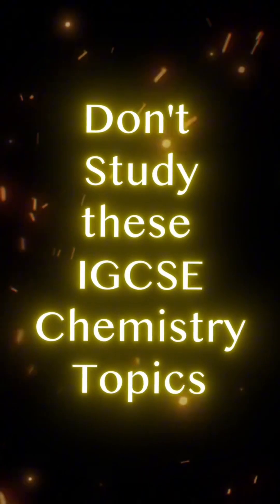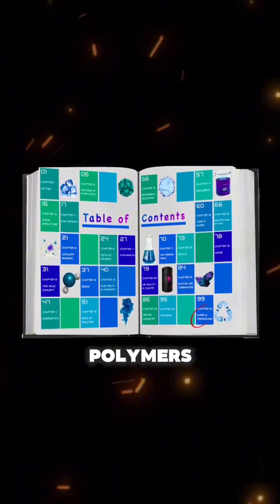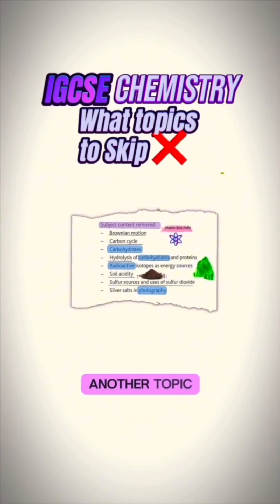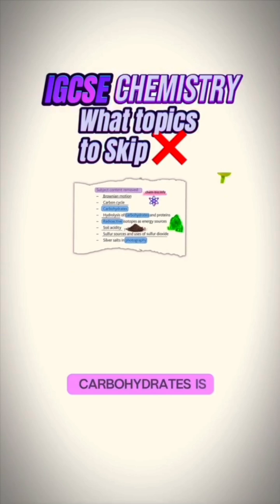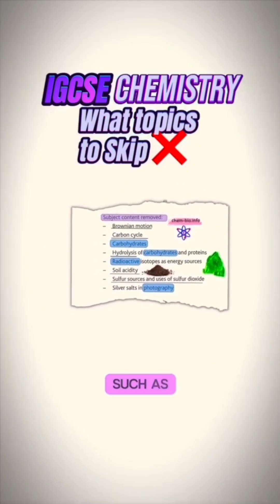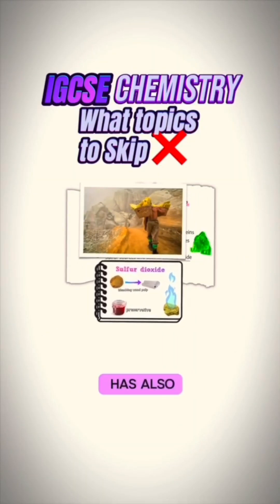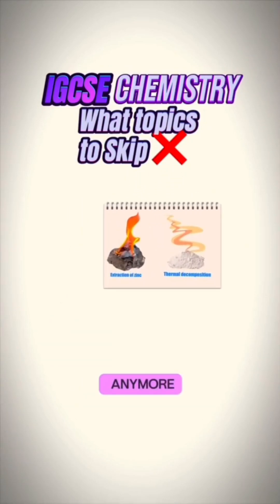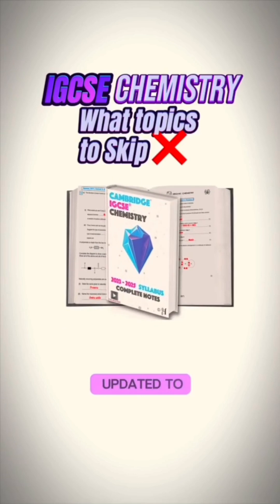‼️Don't study these topics for IGCSE Chemistry in 2026‼️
What topics to skip ❌ when revising Cambridge IGCSE Chemistry

1. 🥇 Brownian motion
2. 🥈 Carbon cycle
3. 🥉 Carbohydrates
4. 🏅 Hydrolysis of proteins
5. 🎖️ Radioactive isotopes for energy
6. 🏵️ Soil acidity
7. 🎗️ Extraction of Zinc
8. 🎖️ Uses of sulfur dioxide
9. 🎖️ Silver salts in photography
10. 🏅 Decomposition of nitrates & hydroxides